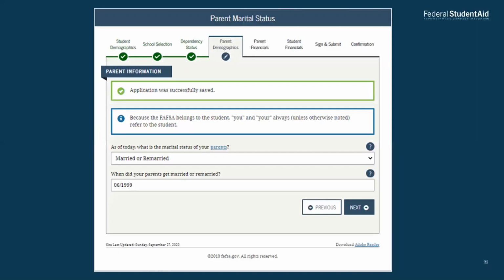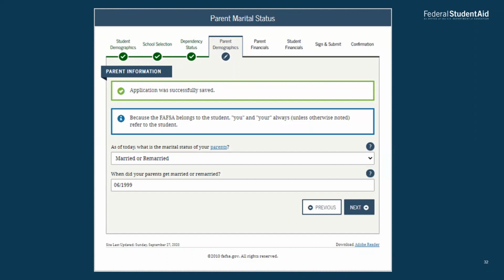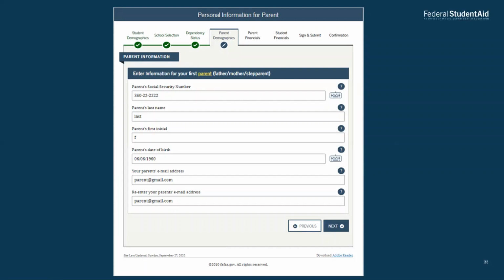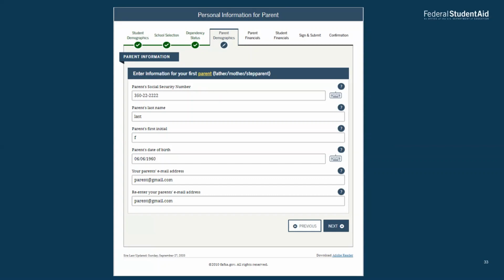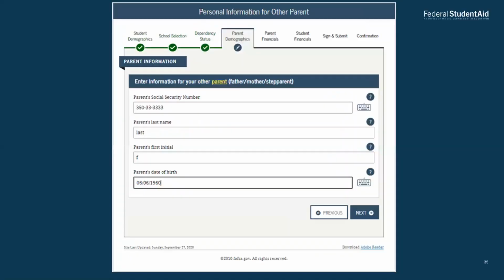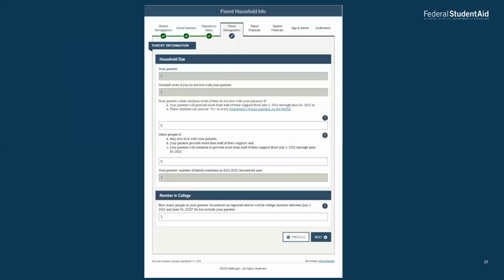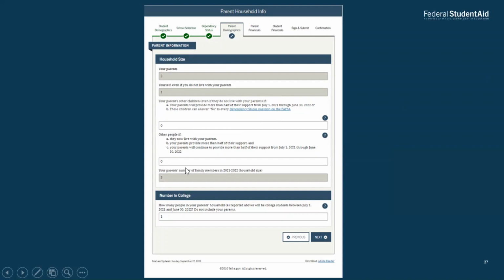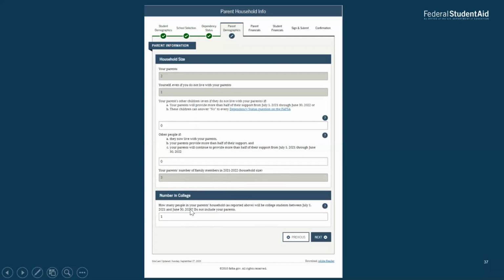FAFSA 2021-2022 Parent Demographics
Instructional video on completing the FAFSA Parent Demographics- Learn how to fill out the parent demographic of their FAFSA